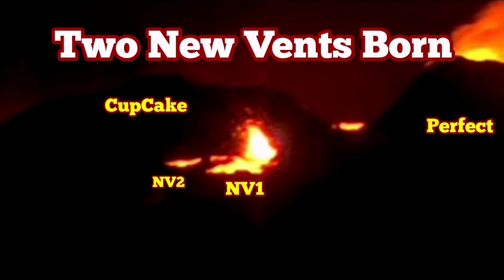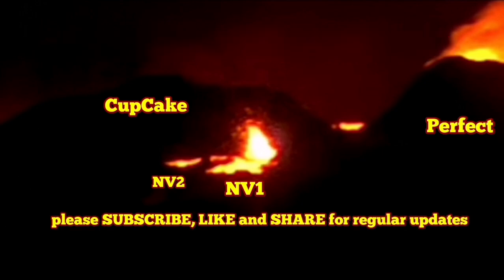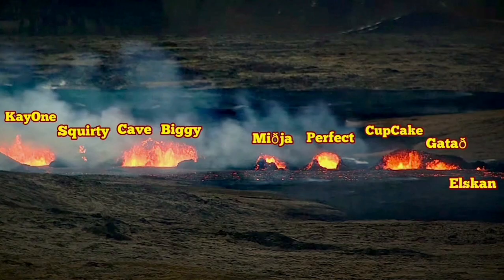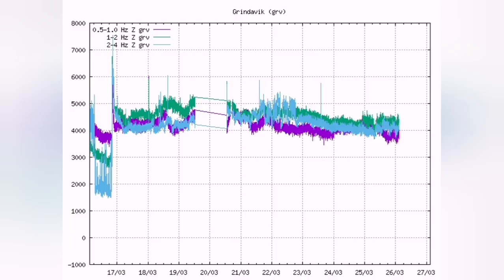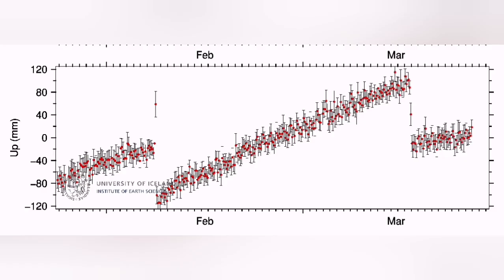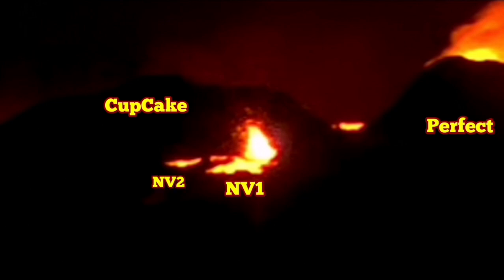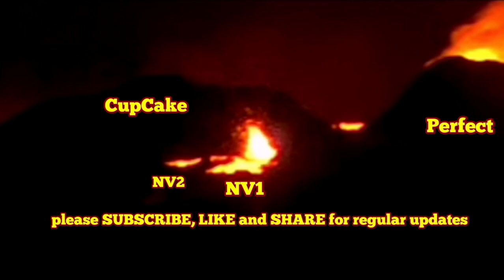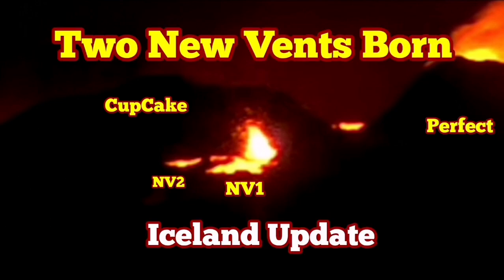Two New Vents Are Born: Iceland Volcano Update, Eruption Of Svartsengi Volcanic System